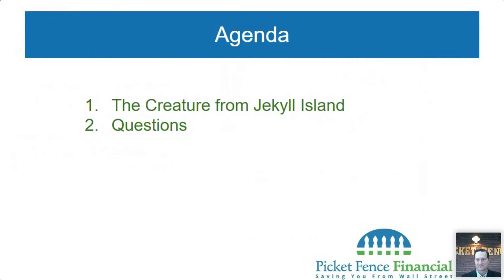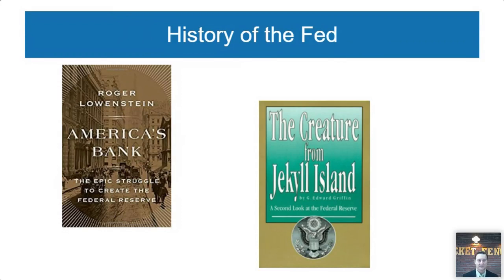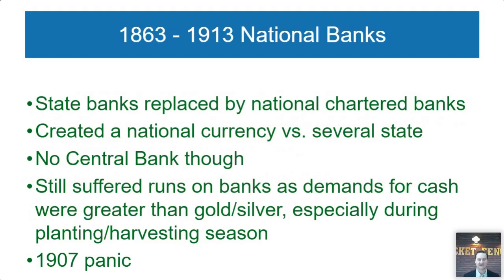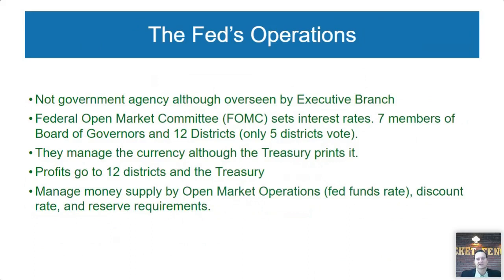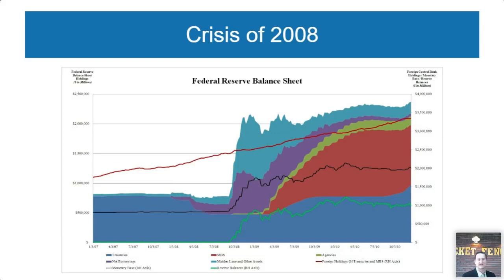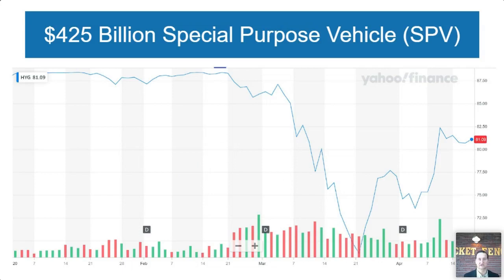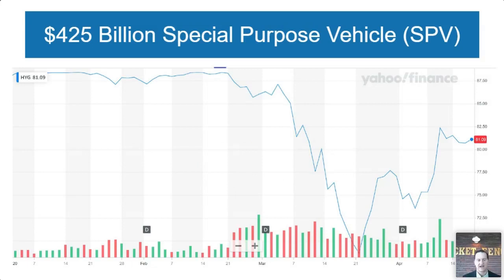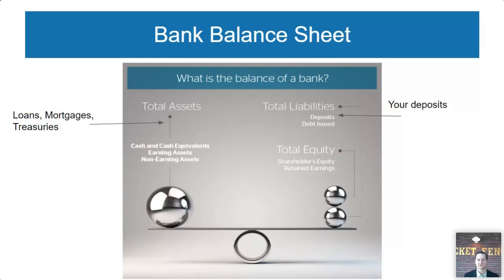The Federal Reserve and America in this episode of Coffee with Kirk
In this episode of Coffee with Kirk, we look at the Federal Reserve. Most people have no idea how the Fed fits into our government and economy. In fact, most Americans have little understanding of banking. This is important information since the Fed is undertaking some massive programs that will impact Americans.

Kirk Kinder, CFP® started Picket Fence Financial, with the goal of saving folks from Wall Street. Kirk has been quoted in several financial publications including the Wall Street Journal, Kiplingers, Money Magazine, Smart Money, to name a few. Kirk specializes in the use of Exchange Traded Funds (ETF). He speaks at ETF conferences frequently and contributed to a text on ETFs, "Exchange-Traded Funds: Conceptual and Practical Investment Approaches."